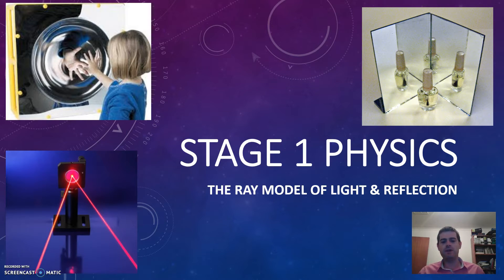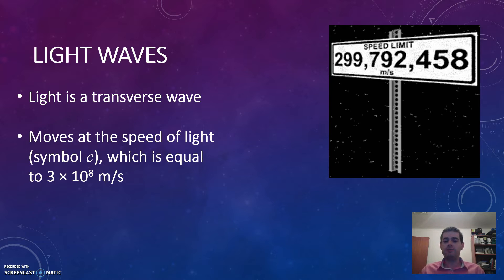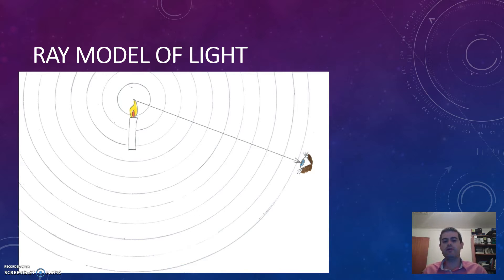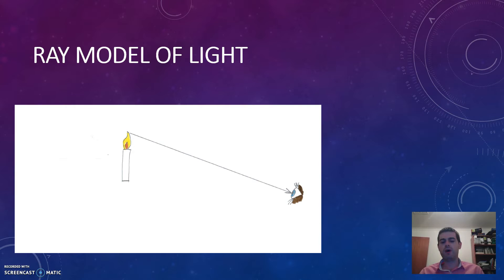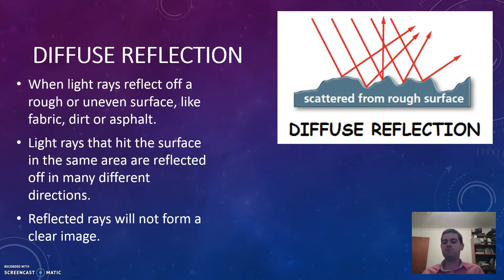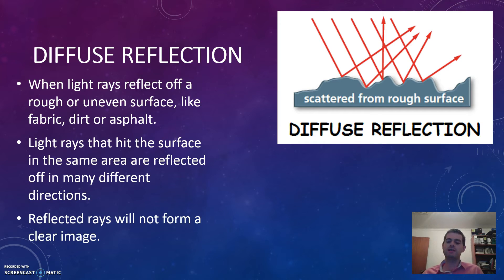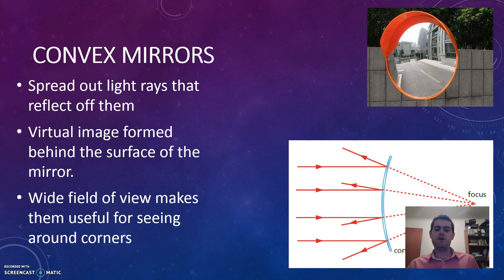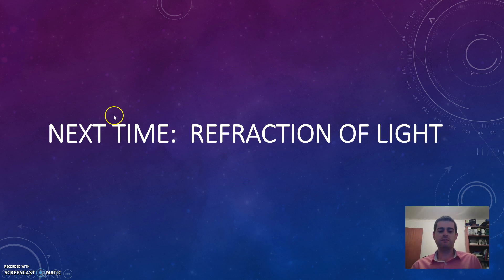VIDEO 1: The Ray Model of Light & Reflection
We start off our flipped classroom on light & optics by looking at the ray model of light and how it can be used to describe light reflecting off different surfaces, including concave and convex mirrors.